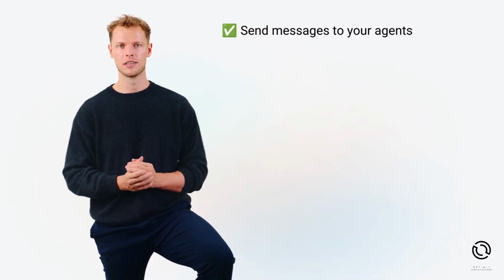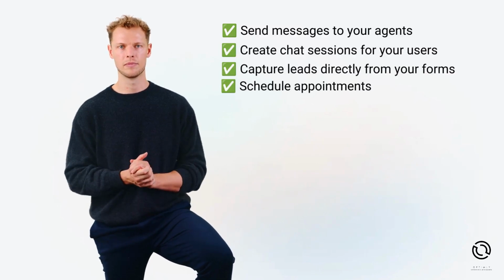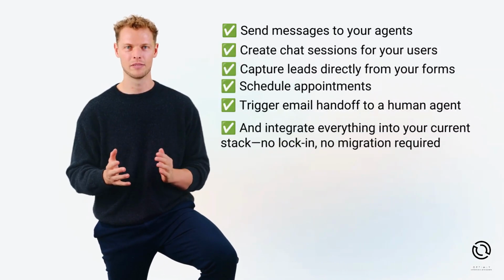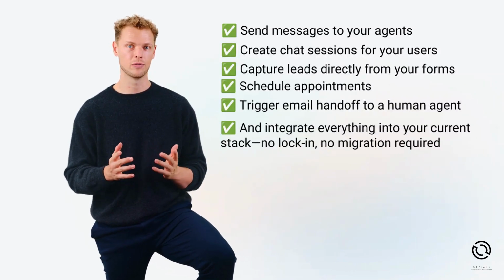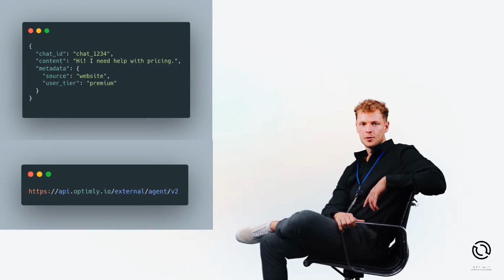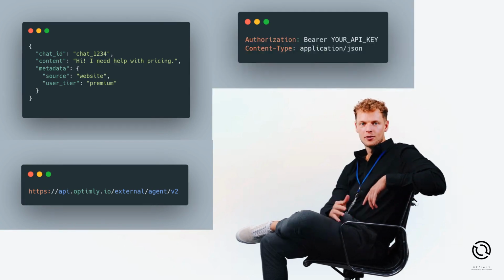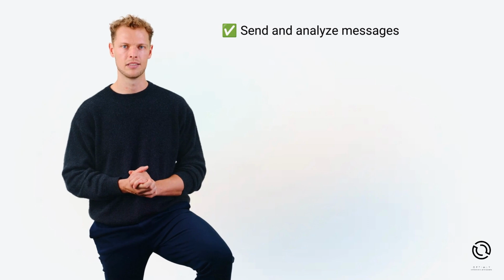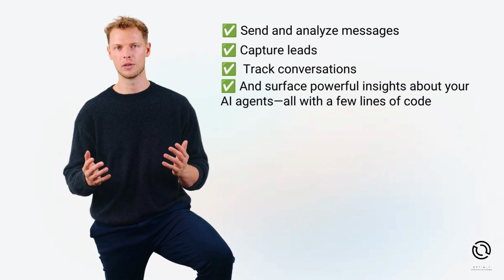How to Connect to the Optimly API (Full Tutorial) | Analyze Your AI Agent Conversations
Whether you're building your own frontend, working with a third-party chatbot provider, or integrating into a larger app, Optimly makes it easy to:

Send and track messages

Start chat sessions

Capture leads

Schedule appointments

Analyze intent, sentiment, and frustration

Monitor real-time performance

What is Optimly?
Optimly is the analytics platform for LLM-powered chatbots.
Think of it as Google Analytics for your AI agents—with insights that help you improve conversations, reduce drop-offs, and boost performance.
Have questions? Drop them in the comments—we read every one.